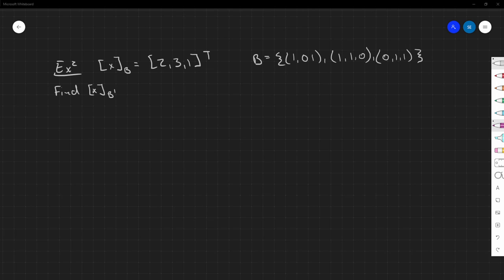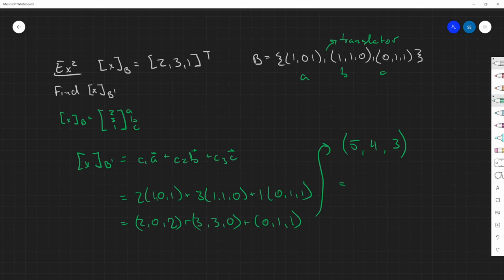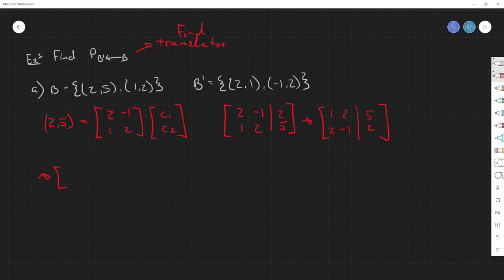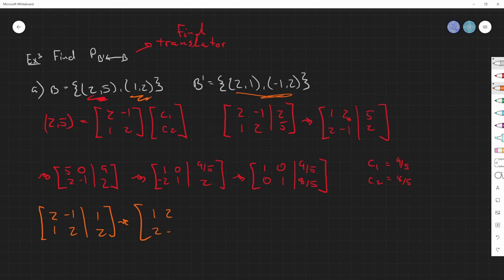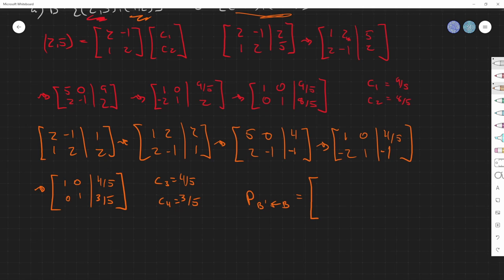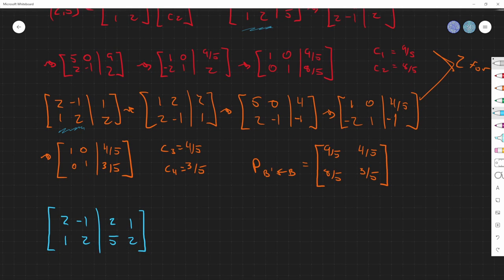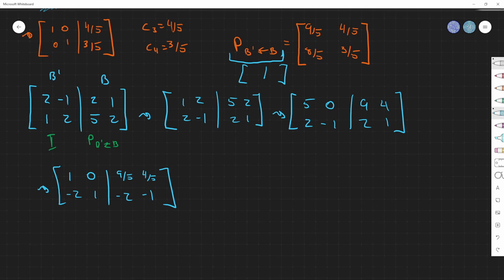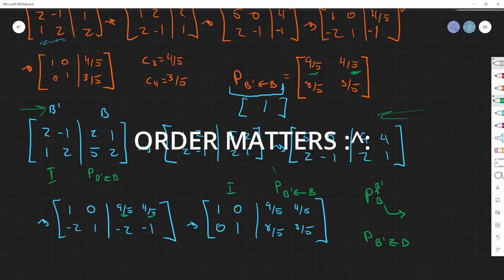Finding Our Change of Basis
This example looks over 2 methods in finding our translator (spoilers: one is better than the other)